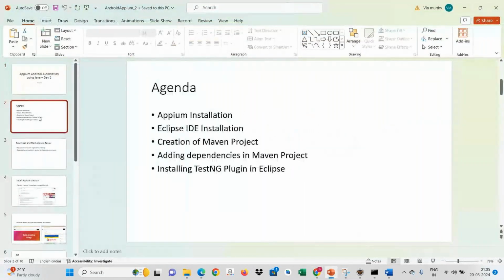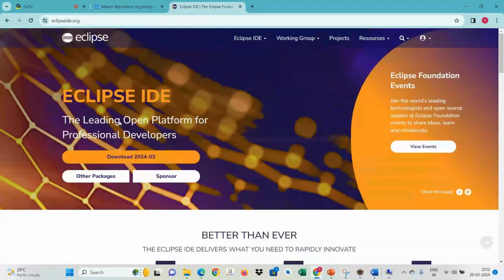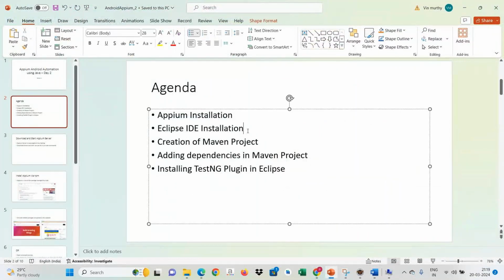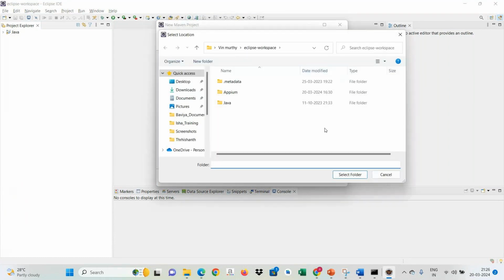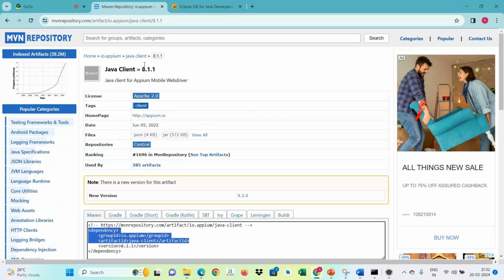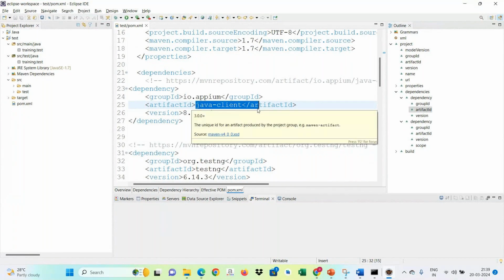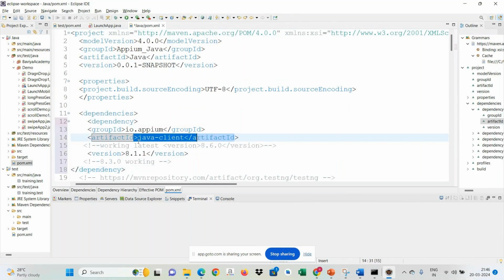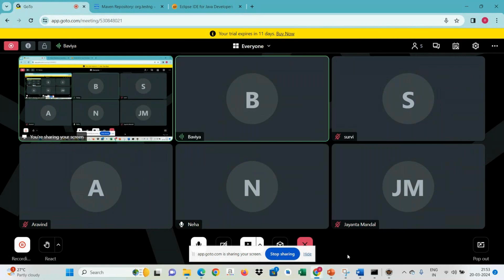Appium Automation for Android using Java Day 2. Pls call or whatsapp us on +91-8019952427 to enroll.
Appium Automation for Android using Java  Day 2 on 20th March 2024.

2) Cloud Performance Engineering in DevOps - Core to Master Level

9) SAPGUI protocol - Performance Testing for SAP applications Using LoadRunner